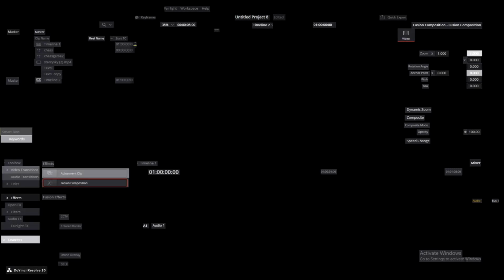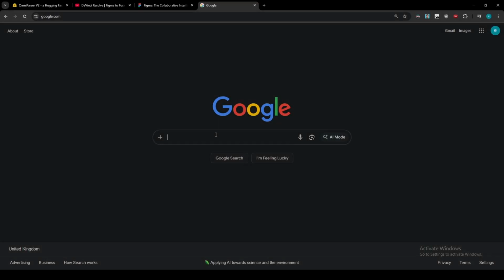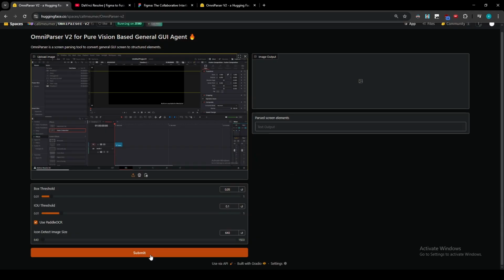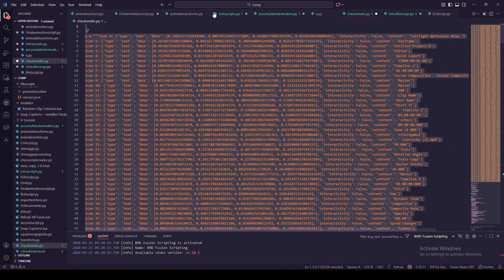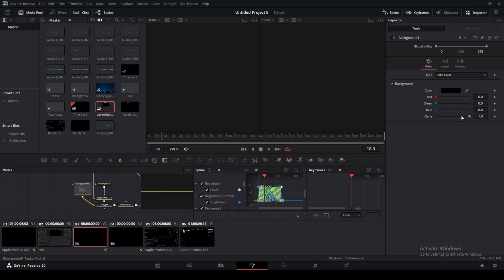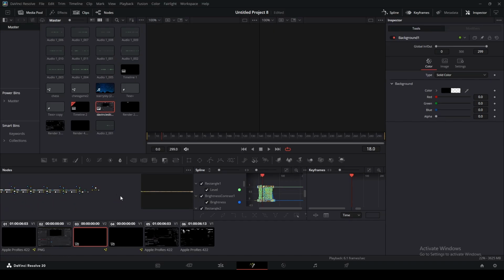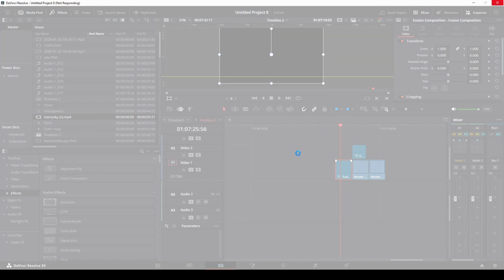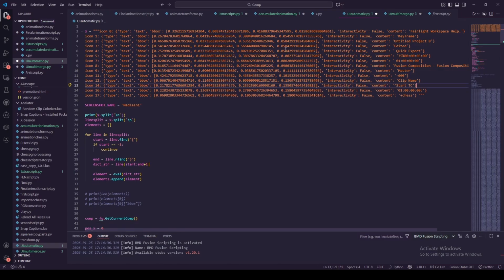UI screenshot detection - Da vinci resolve Tutorial w/ python script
x = """ """

SCREENSHOT_NAME = "MediaIn1"

print(x.split('\n'))
linesplit = x.split('\n')
elements = []

for line in linesplit:
    start = line.find("{")
    if start == -1:
        continue

    end = line.rfind("}")
    dict_str = line[start:end+1]

    element = eval(dict_str)
    elements.append(element)

comp = fu.GetCurrentComp()

pos_x = 0
pos_y = 0

bg = comp.AddTool("Background", pos_x, pos_y)
bg.TopLeftRed = 0
bg.TopLeftGreen = 0
bg.TopLeftBlue = 0
bg.TopleftAlpha = 1
pos_x+=1

for i in range(len(elements)):
    bboxes = elements[i]["bbox"]
    rect = comp.AddTool("RectangleMask",pos_x, pos_y)
    x1 = bboxes[0]
    y1 = bboxes[1]
    x2 = bboxes[2]
    y2 = bboxes[3]
    width = x2 - x1
    height = y2 - y1

    cx = x1 + width / 2
    cy = 1 - (y1 + height / 2)

    rect.Width = width
    rect.Height = height
    rect.Center = [cx, cy]

    pos_y += 2
    trans1 = comp.AddTool("BrightnessContrast", pos_x, pos_y)
    trans1.MultiplyByMask = 1
    trans1.EffectMask = rect
    trans1.Input = comp.FindTool(SCREENSHOT_NAME)
    rect.Level = comp.AddTool("BezierSpline")
    rect.Level[0] = 0
    rect.Level[i] = 0
    rect.Level[i+3] = 1
    trans1.Brightness = comp.AddTool("BezierSpline")
    trans1.Brightness[i] = 1
    trans1.Brightness[i+10] = 0

    pos_y += 1

    merge = comp.AddTool("Merge", pos_x, pos_y)
    pos_x+=1
    trans2 = comp.AddTool("Transform", pos_x, pos_y)
    trans2.Input = merge
    merge.Foreground = trans1

    merge.Background = bg
    bg = trans2
    pos_x += 2
    pos_y -=3